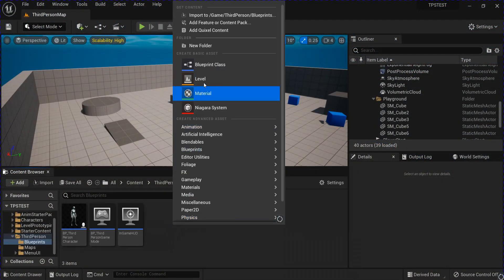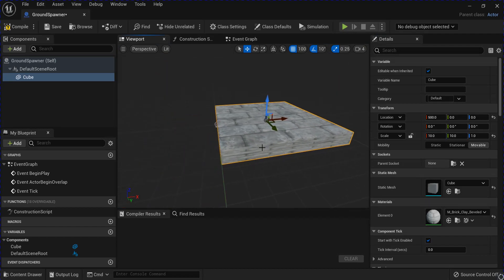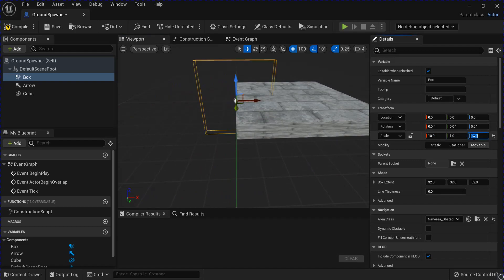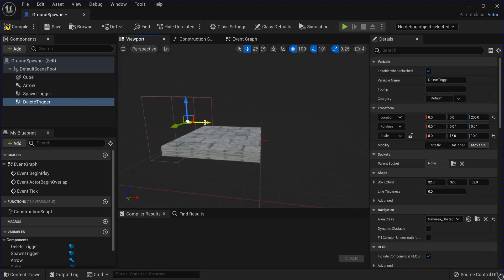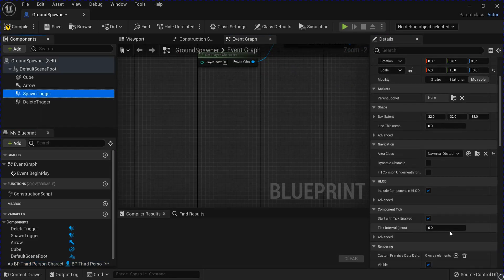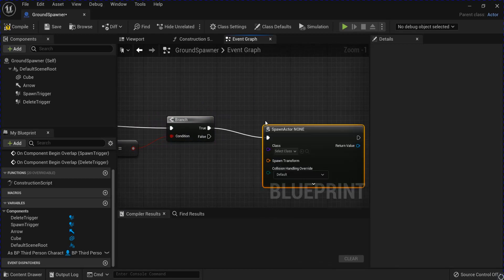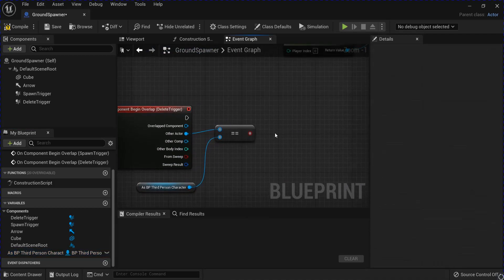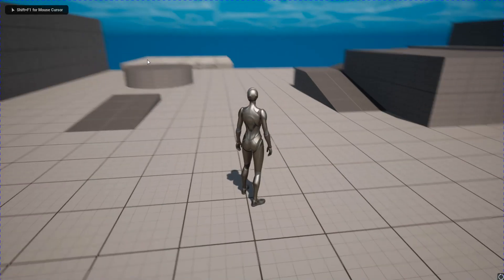How To Make Endless Platforms | Unreal Engine 5 Tutorial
In this tutorial, we will be learning how to easily setup a endless platform spawner for your Unreal Engine 5 project using simple techniques. In just a few easy steps, you will be able to walk endlessly in your game. We will be using Blueprints to Follow along with step-by-step instructions and you will have a platform spawner in no time! UE5 Tutorial, Unreal Engine Tutorial.